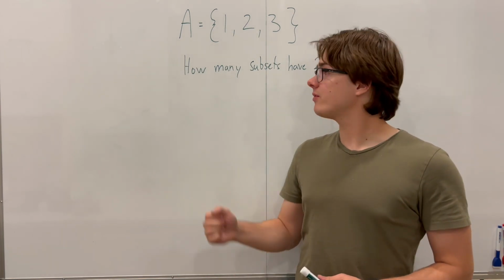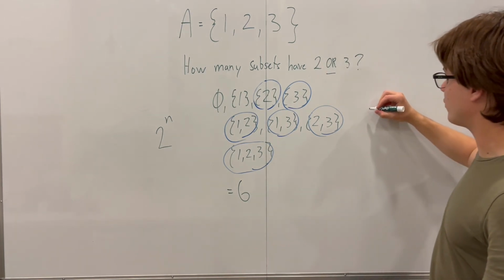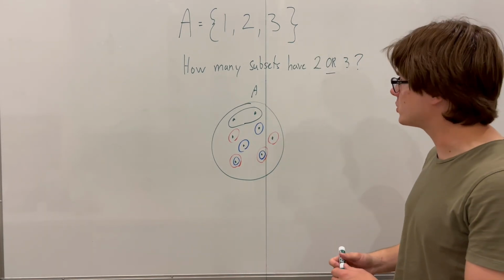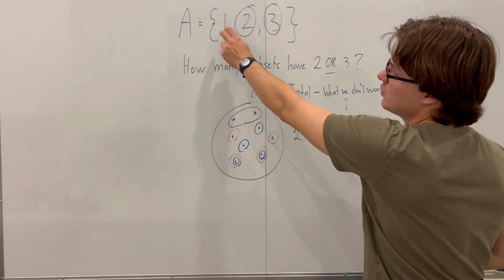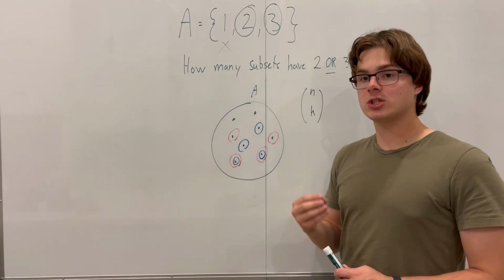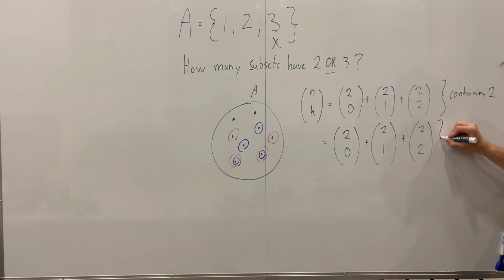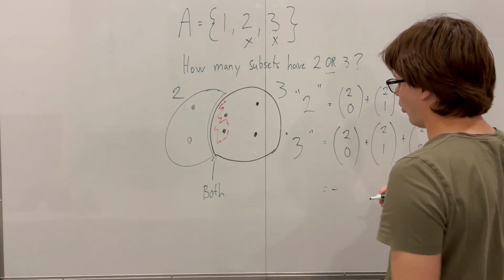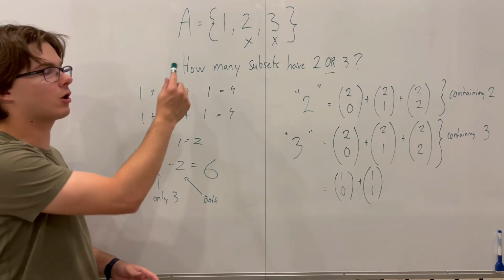Counting subsets with 2 OR 3 in {1,2,3}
This is our first look at counting OR conditions where we need to carefully make sure we do not double count anything.

• 0:00 Understanding the question
• 0:32 How OR is different
• 2:17 Visualize the problem
• 4:13 2ⁿ method
• 6:51 Choose method
• 7:15 Double counting
• 8:37 Computation
• 10:48 Visualize differently
• 12:21 Answer